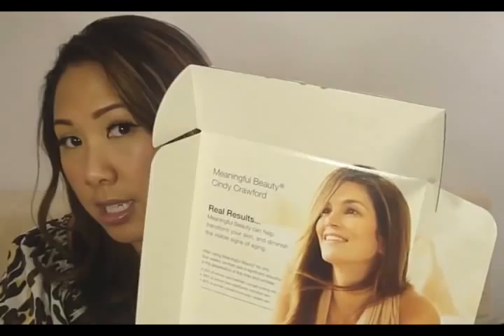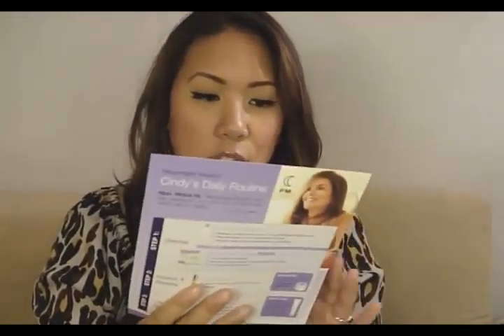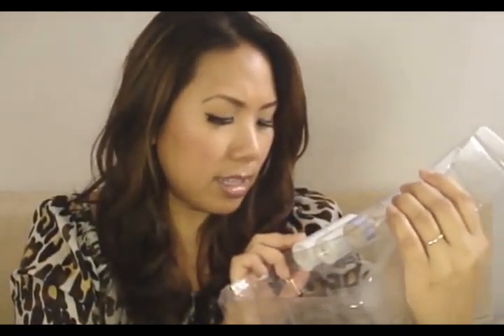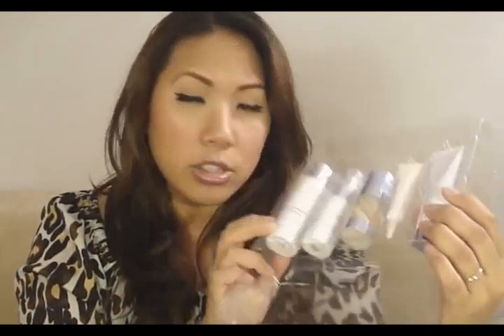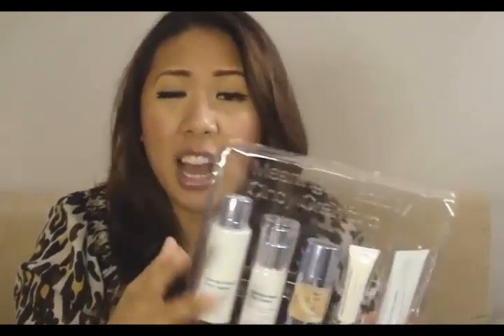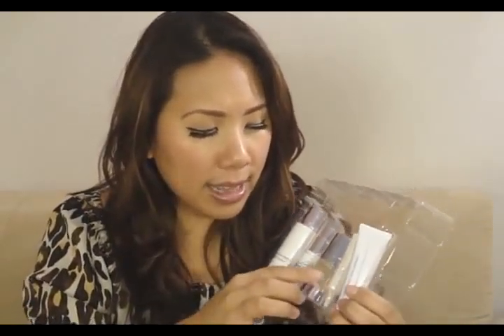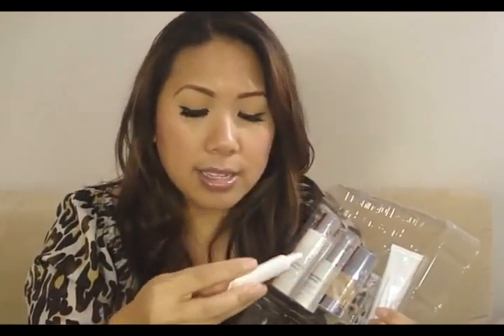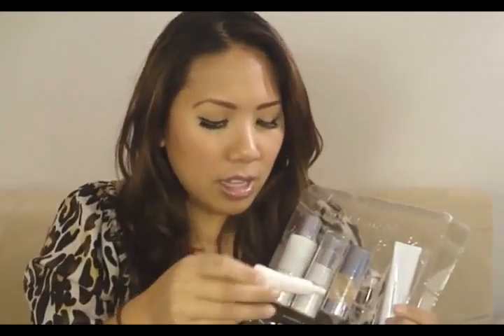New Skincare Regimen - Meaningful Beauty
Hi Bellas,

I'm back with another video!  I'm excited to partner with Meaningful Beauty to do a series of videos featuring my experience trying out this new skincare regimen, yay!  You all know I'm super picky about skincare and i'll be showing you how well these products work for me.

I'll have another video in about a month seeing how my skin does with the product, but so far so good!

Check out the brushes I designed and love, The Sedona Lace Vortex Brush Collection